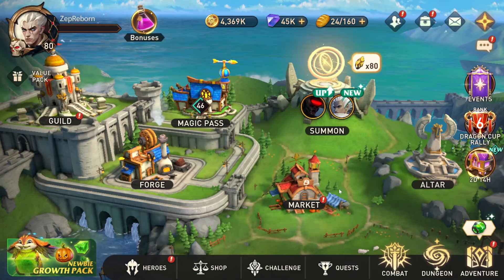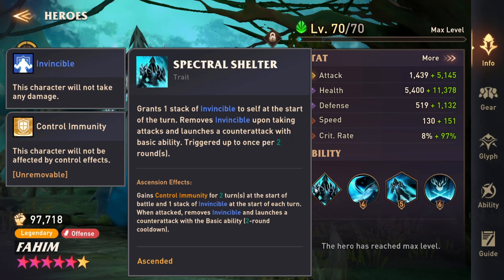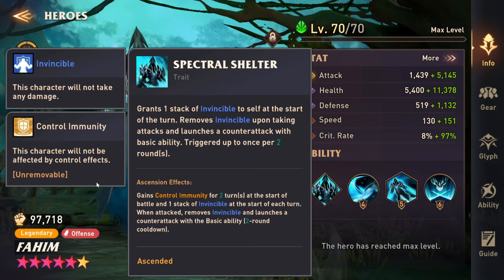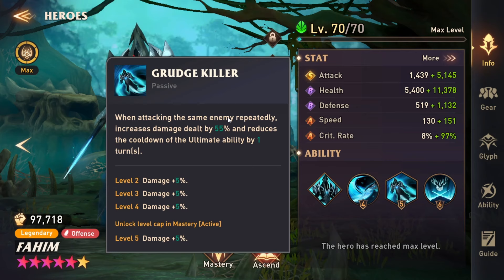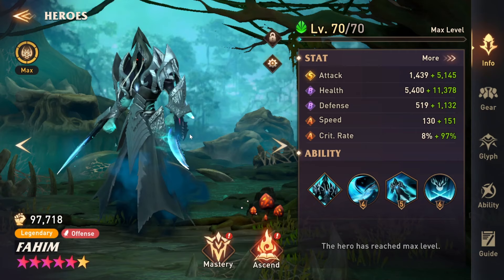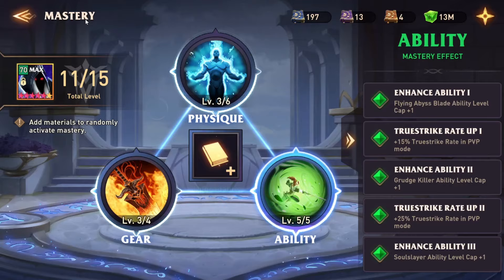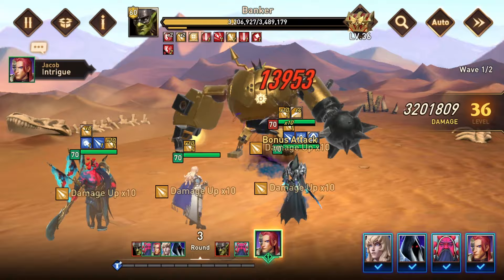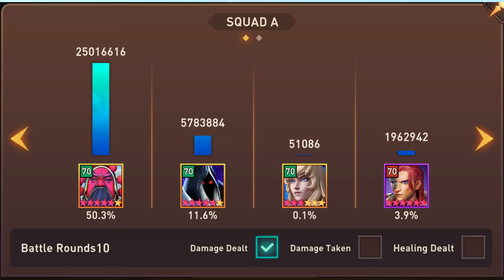Awaken: Chaos Era - Fahim (Showcase)